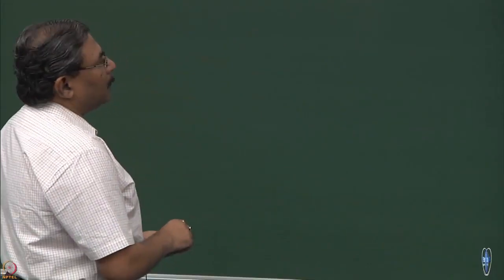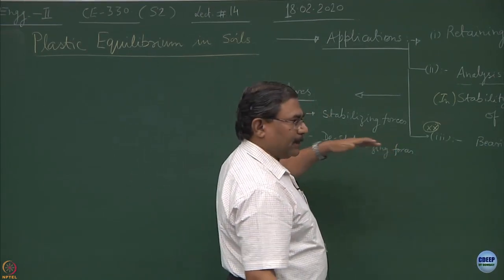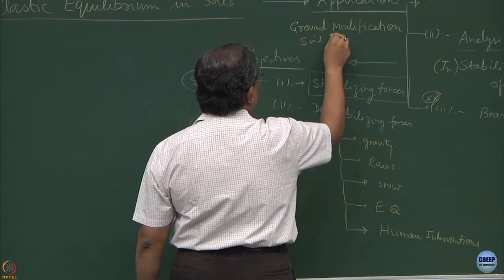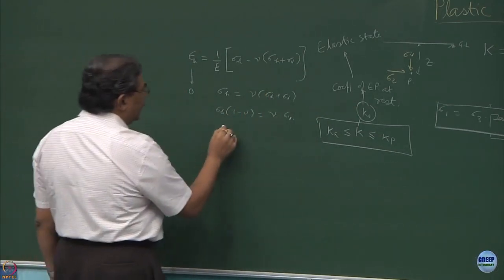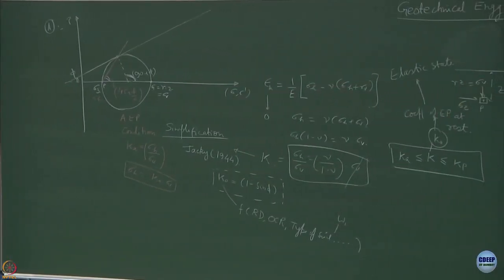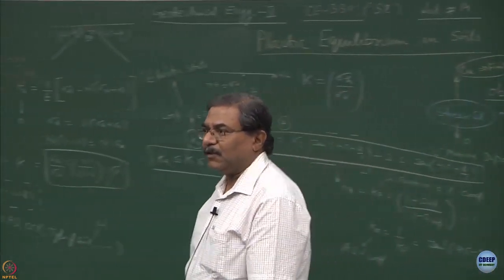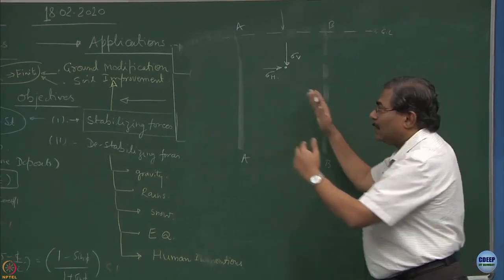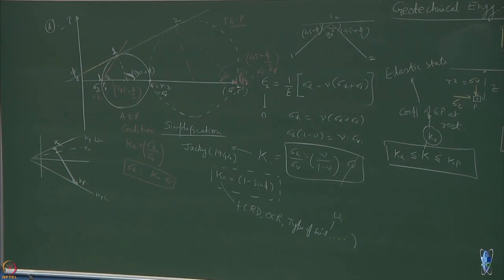Week 6 - Lecture 25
Lecture 25 : Plastic Equilibrium in Soils